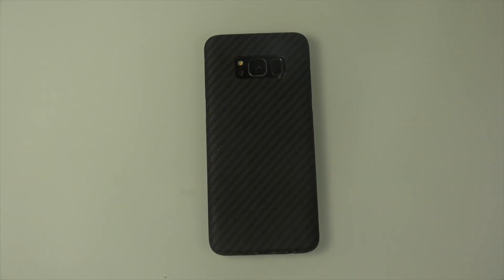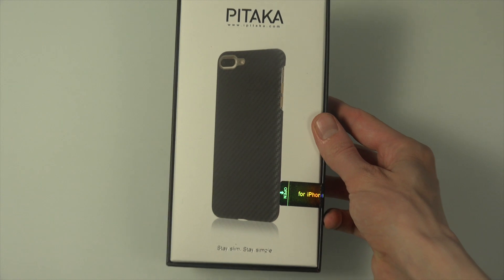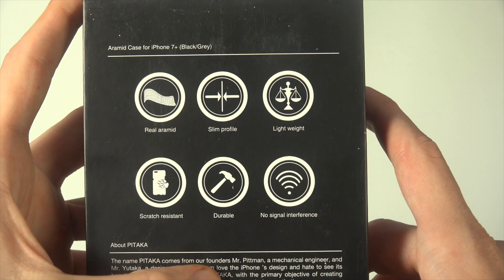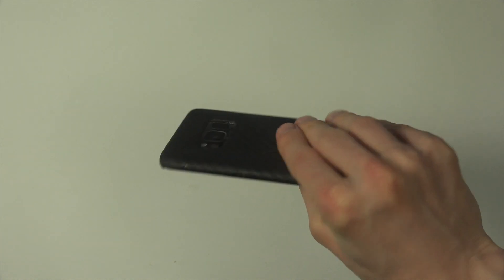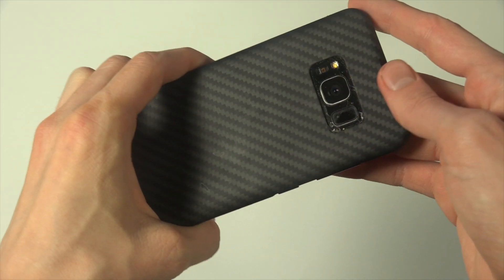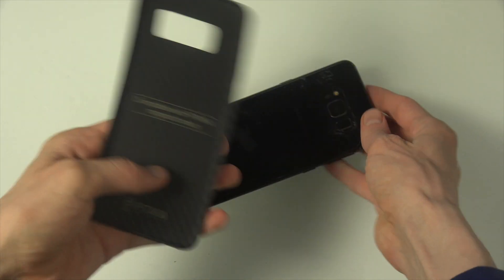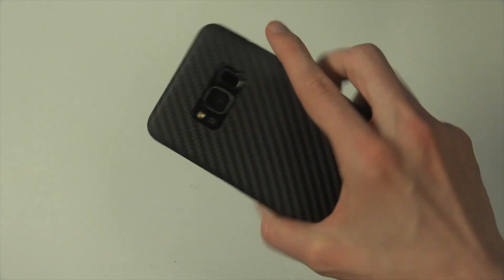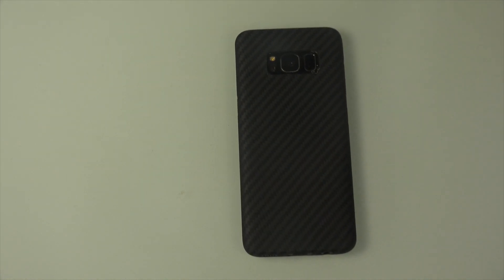Best Samsung Galaxy S8 High Quality Slim Case!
PITAKA S8 Slim Case (USA Link)

PITAKA S8 Slim Case (Germany/Europe)

PITAKA S8 Slim Case (India)